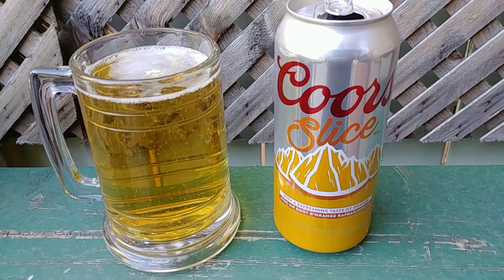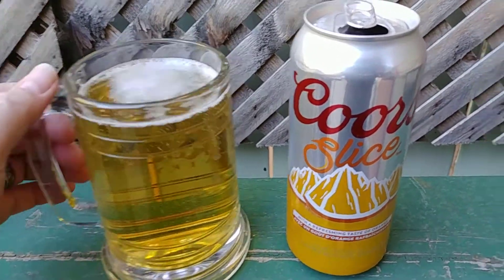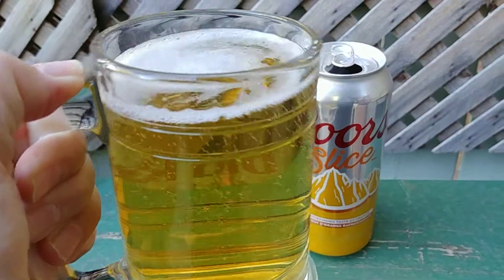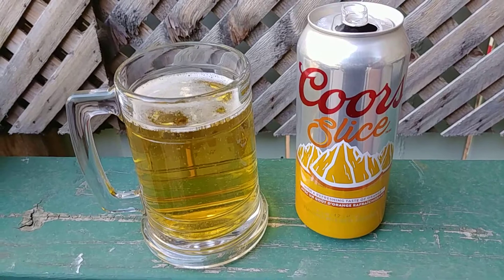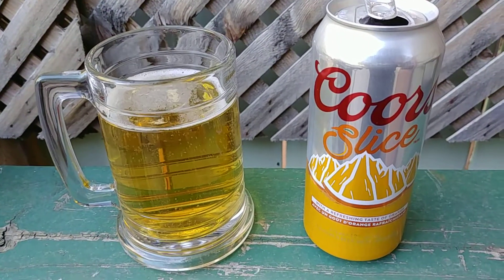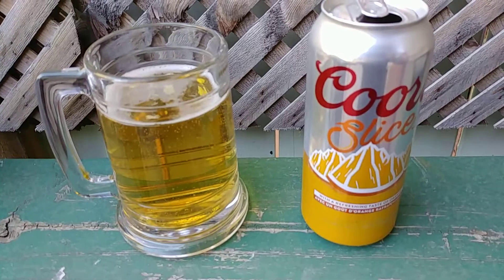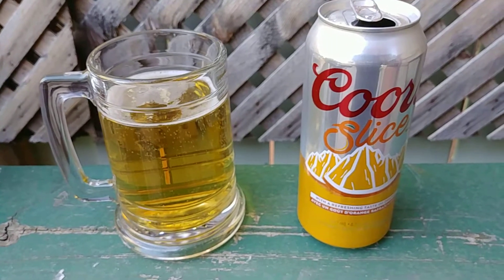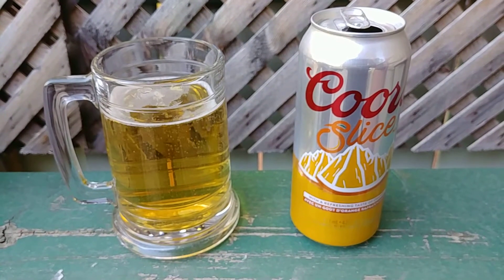Booze by the BBQ - Coors Slice (Wt.....)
Ill. Just leave this here